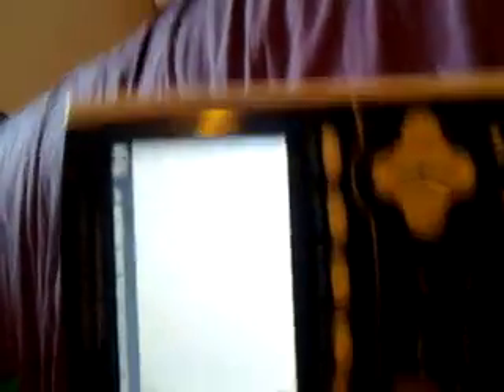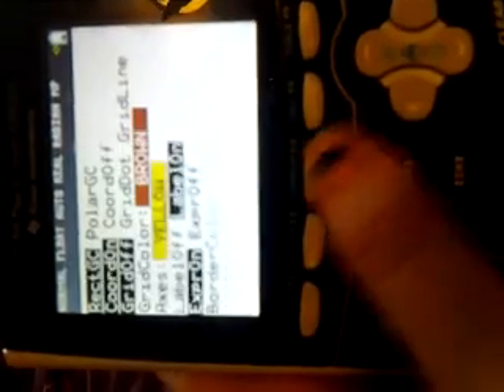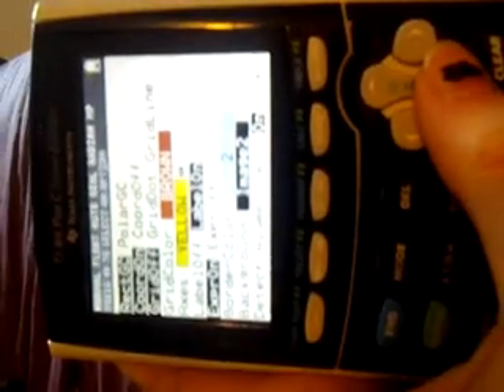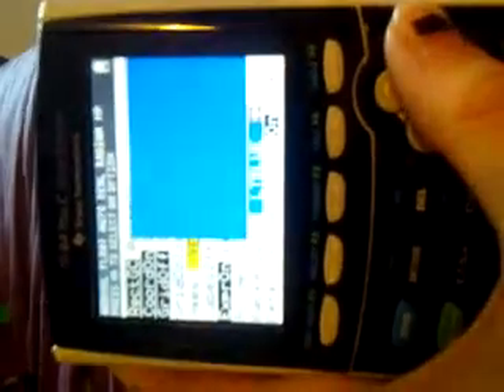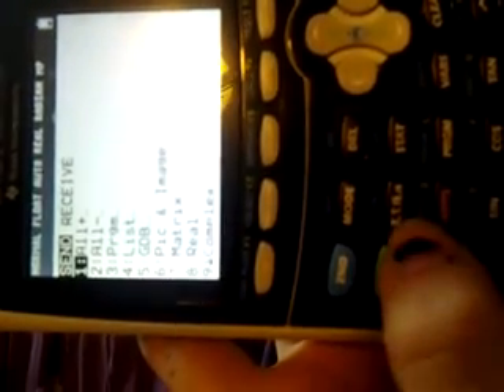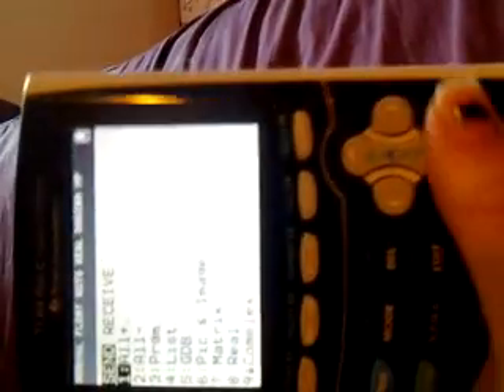How to put up a picture on a TI-84 graphing cal...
It's all in the title.  But you can also upload more images using the cord that came with the calculator.